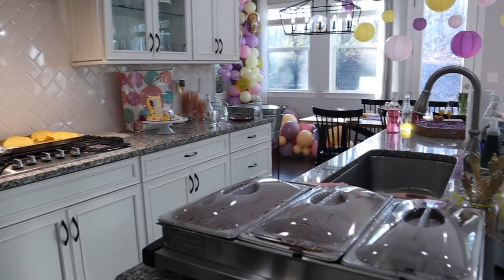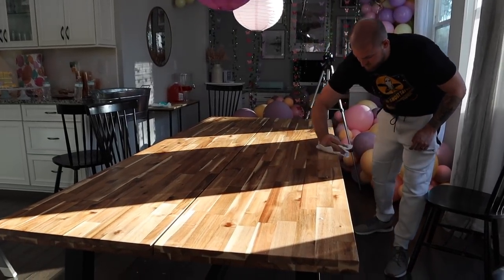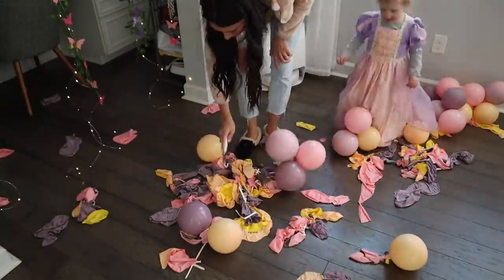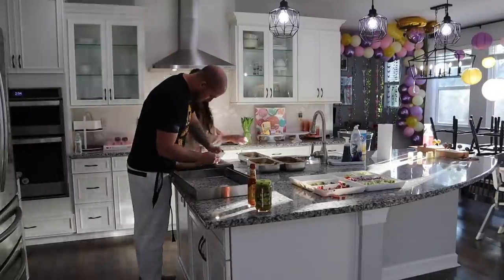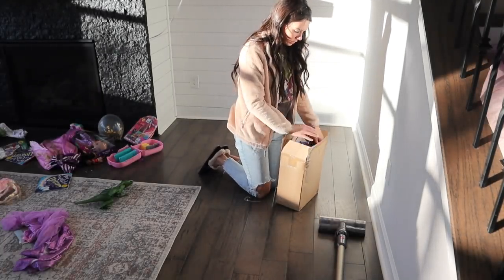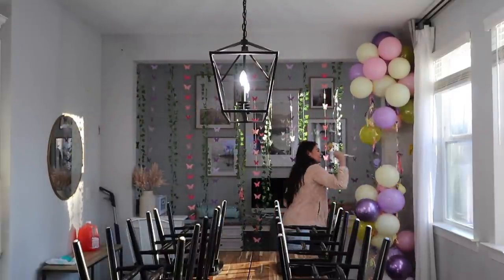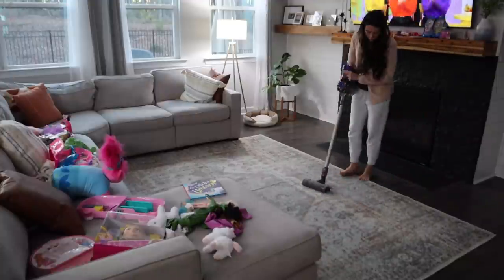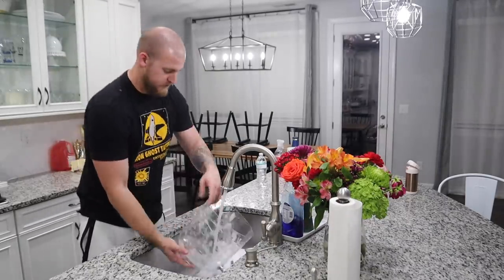AFTER BIRTHDAY CLEAN UP | CLEAN WITH ME | MORE WITH MORROWS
AFTER BIRTHDAY CLEAN UP | CLEAN WITH ME | CLEANING MOTIVATION

Birthday Inflatable